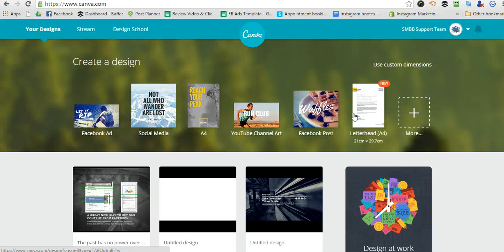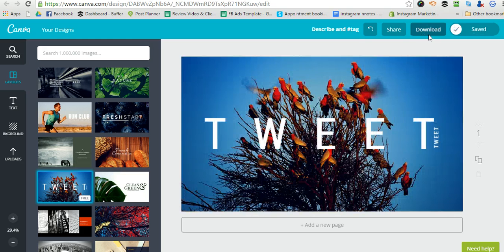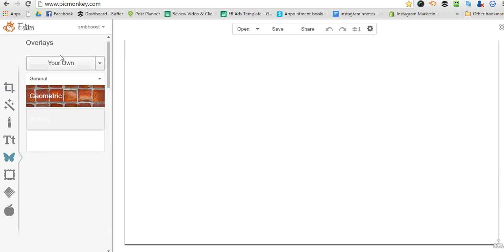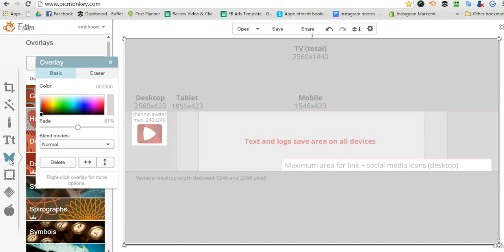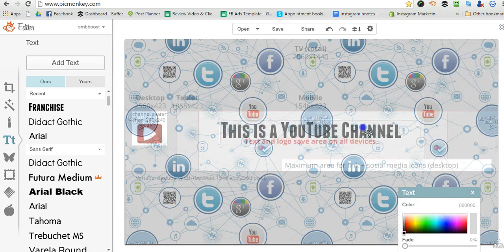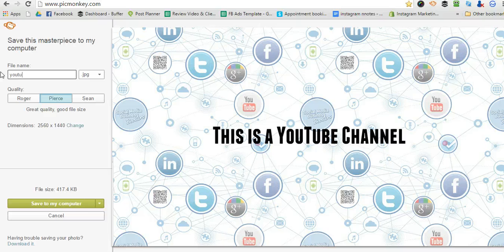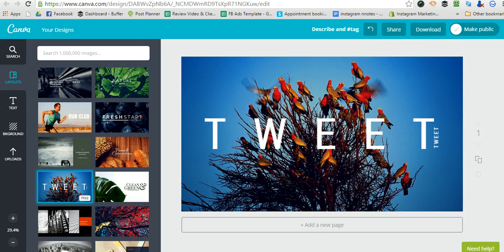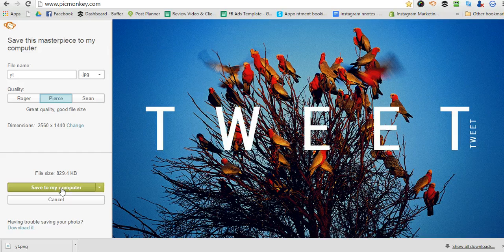How to Create a YouTube Cover Image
A quick lesson on image file types.
PNG is always the preferred file type but it can be quite large, jpg file is lower quality but smaller file size.

For example, when you use the Canva YouTube template to create a design, it downloads as a 5 mb file which is far too large to upload to YouTube - maximum 2 mb upload size.

Their templates are also a bit deceiving with where they place the text. You may find that your text is out of the 'safe zone' for all devices.

You can create a Youtube design in Canva, then download it as a PNG and convert it to a jpg, using a desktop program or an online program, or you can create the image in Picmonkey.

Create an image that is 2560 x 1440 OR upload the exact size and change the canvas colour to white.

Click the Overlay button and add the template then fade it, keeping it on top of the design.

Add your own overlays and text.

Delete the template and download the jpg file.

If you have a large png file you want to use, simply upload to Picmonkey and save it as a jpg.

Then upload to YouTube.

Done!